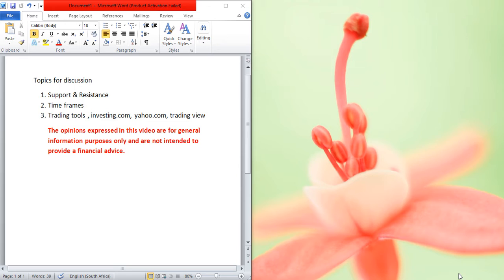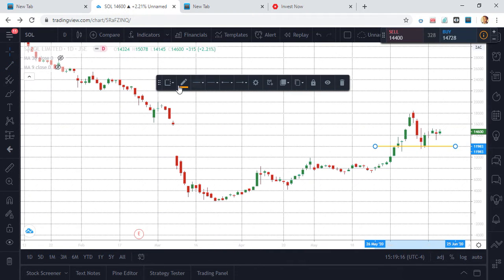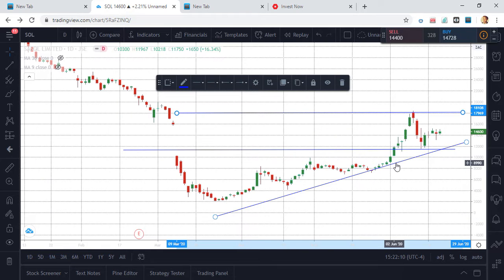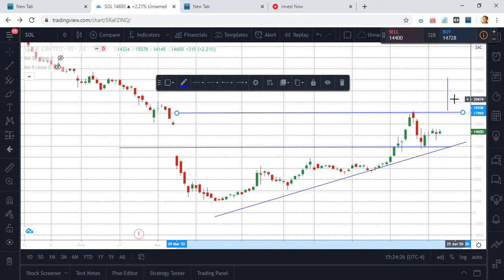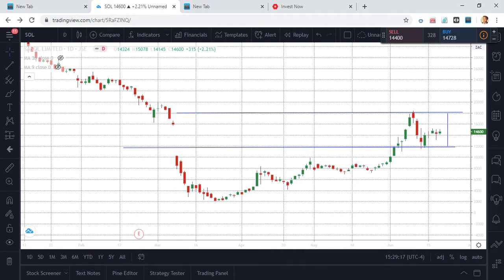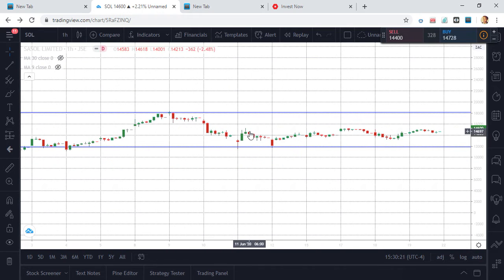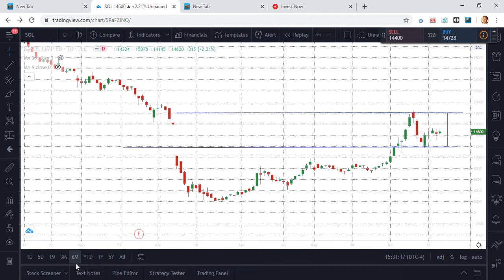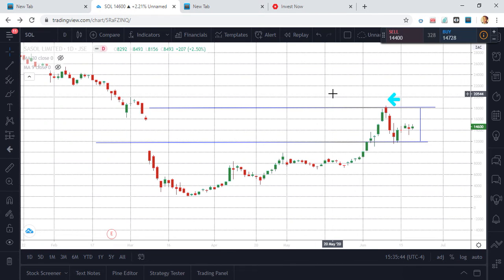Forex trading for beginners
-Importance of understanding support and resistance
-Analyzing multiple time frames
-Trading tools one can use to analyze the market finance.yahoo.com, tradingview.com)